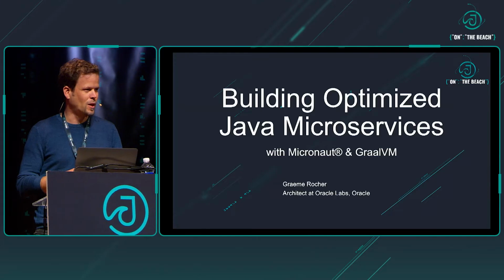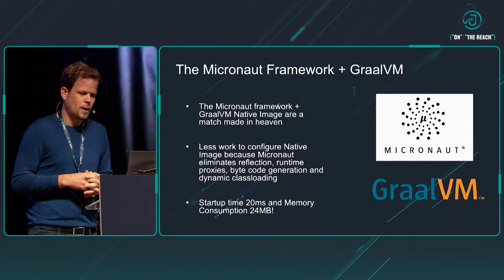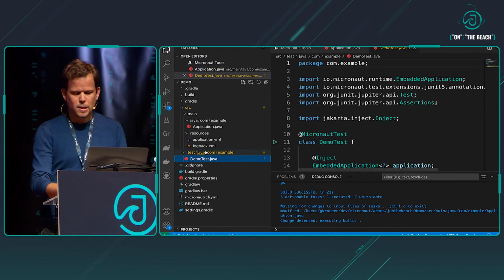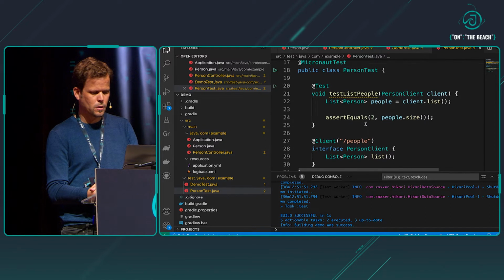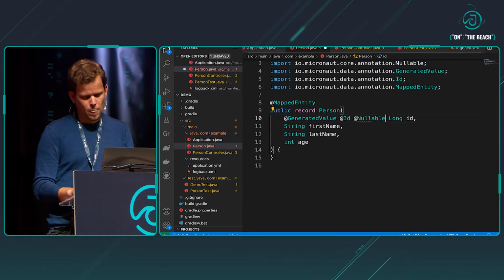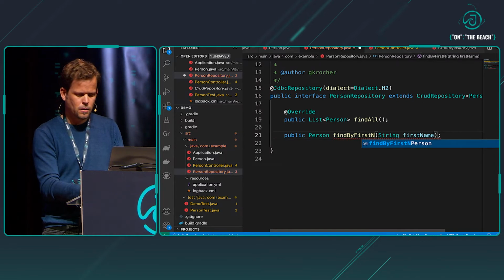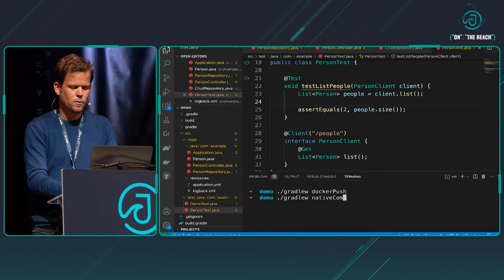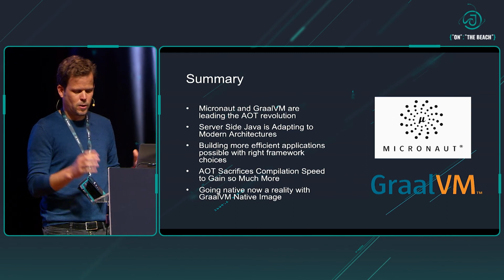Building Optimized Java Microservices with Micronaut & GraalVM - Graeme Rocher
In this talk, Micronaut creator Graeme Rocher, will demonstrate how you can quickly build optimized Microservices with Micronaut & GraalVM Native Image. Attendees will learn how the combination of GraalVM Native Image and Micronaut can lead to efficient, highly performance, and optimized applications that can be perfectly deployed to containerized environments like Kubernetes.